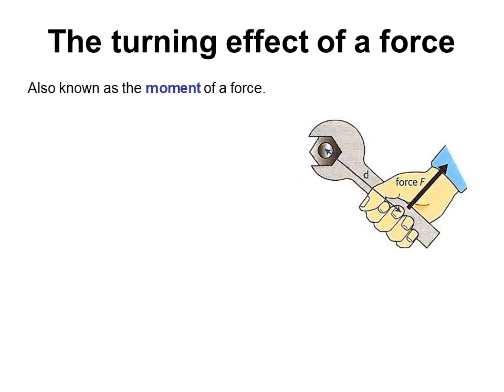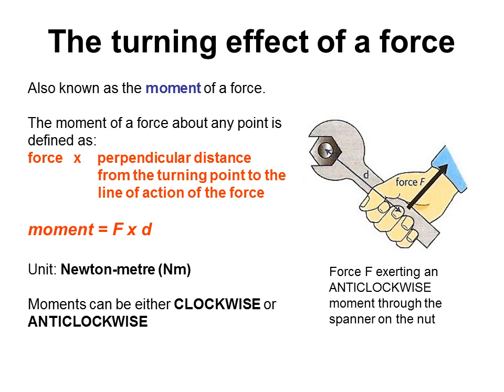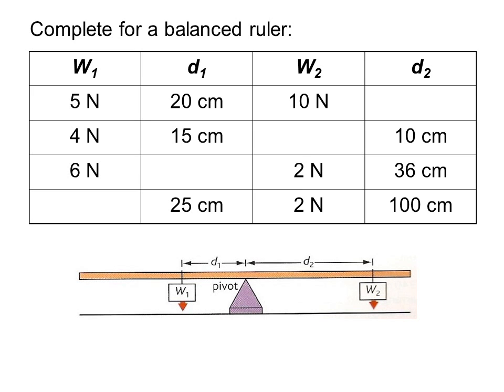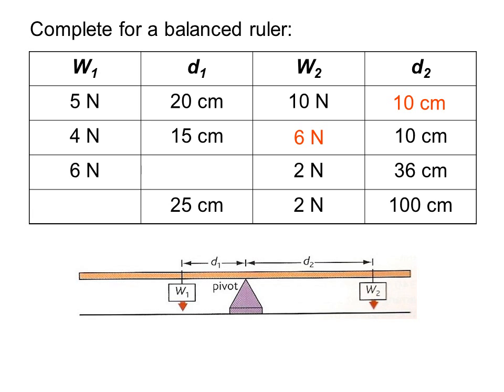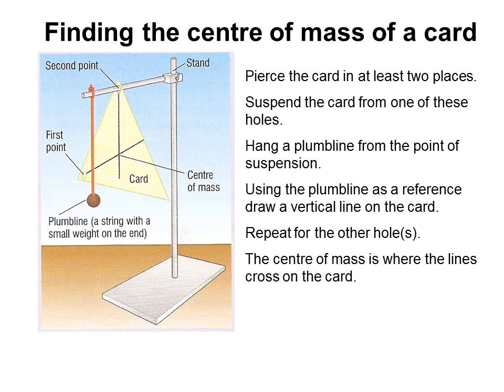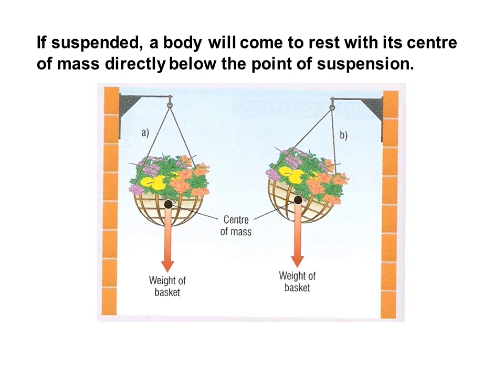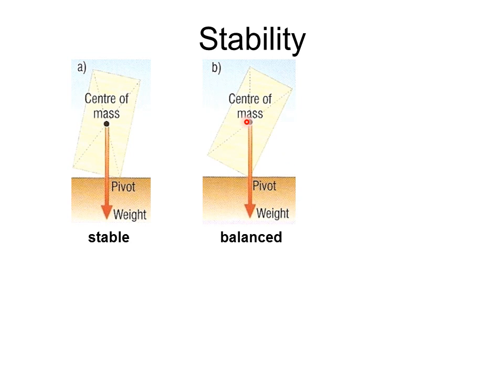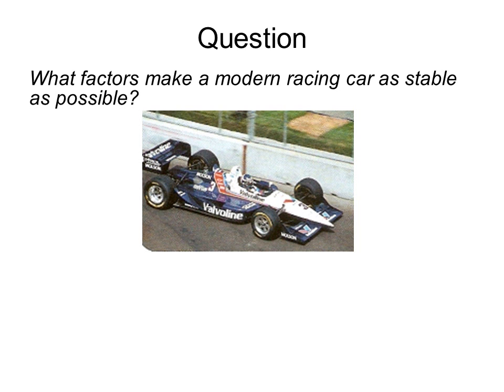The turning effect of a force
Moments, Centre of mass and stability.